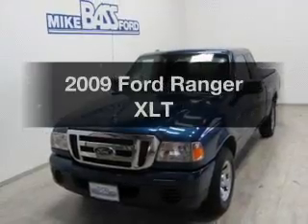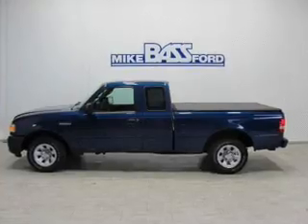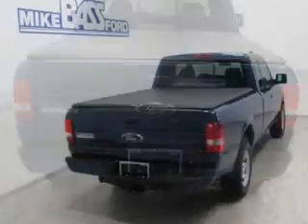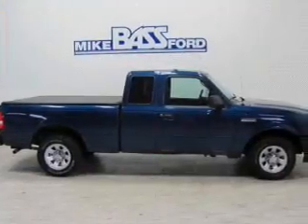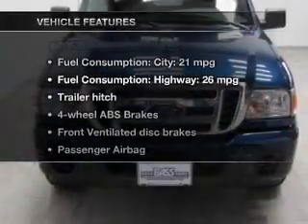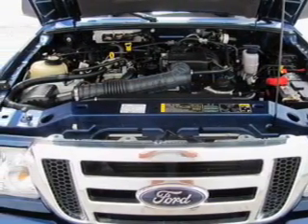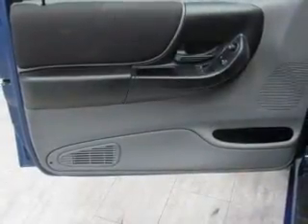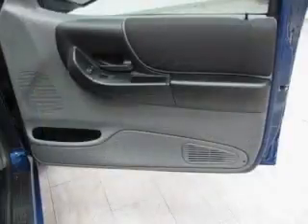2009 Ford Ranger - Sheffield OH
Year: 2009
Make: Ford
Model: Ranger
Trim: XLT
Engine: 2.3 liter inline 4 cylinder 16 valve
Transmission: 5-Speed Automatic
Color: Black Clearcoat
Mileage: 29201
Address:
5050 Lorain Rd
Sheffield, OH 44054